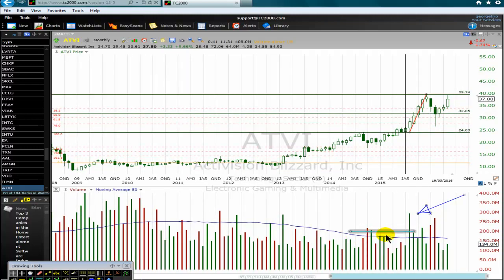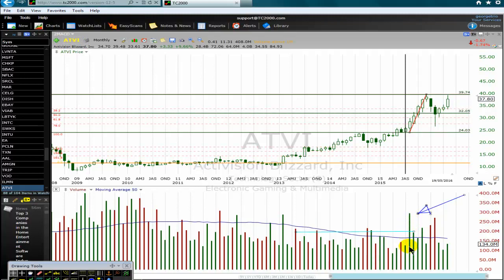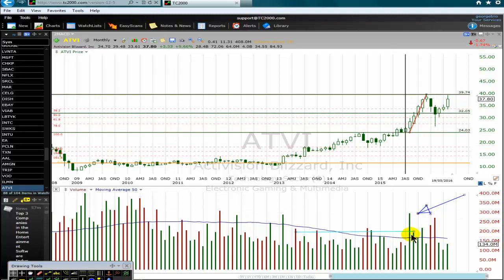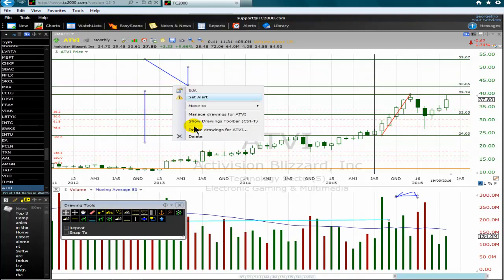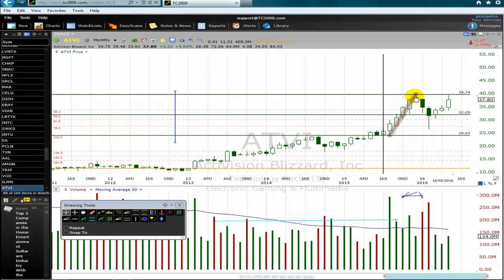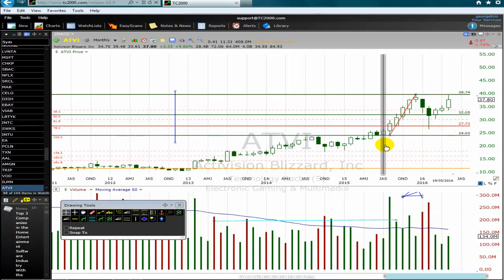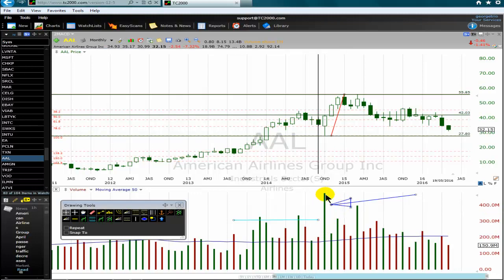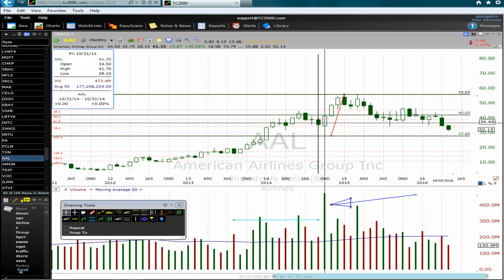How To Trade Momentum And Stock Volumes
Discover a powerful stock volume trading method that combines the surge in the trading volume and momentum.  This unique trading phenomenon occurs where there is a significant increase in the stock trading volume that also propels the bullish or bearish momentum.

The next step is to apply a specific Fibonacci retracement to pinpoint
a reliable trading opportunity before one will implement a multiple-times-frame trading strategy.
Find out for free.

goo.gl/B5HLQP